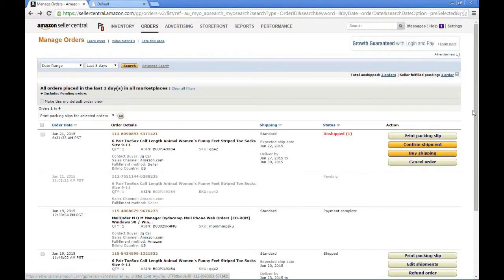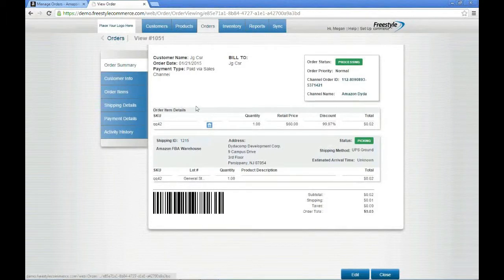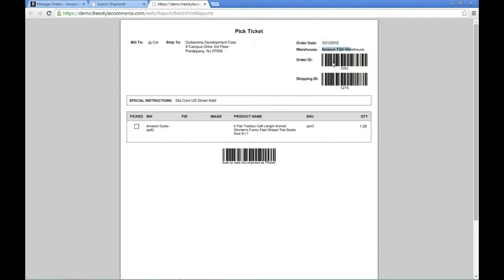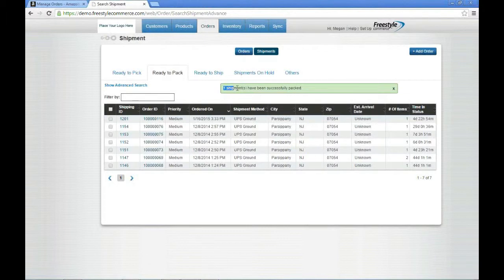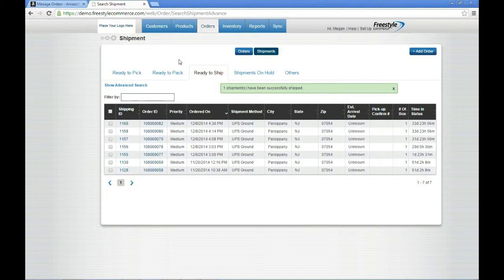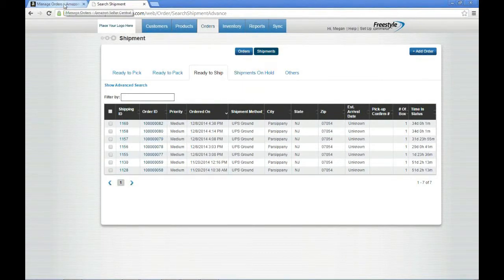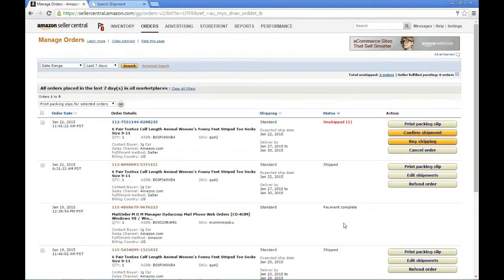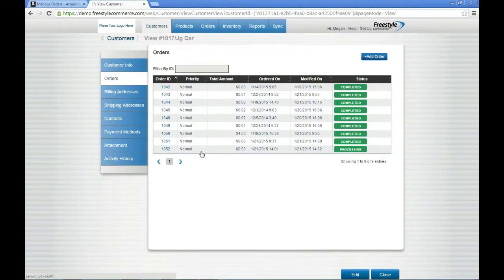Manage Amazon Orders More Efficiently With Freestyle Commerce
This video will highlight how Freestyle Commerce can help you manage both Fulfillment By Merchant and Fulfillment By Amazon orders more efficiently.